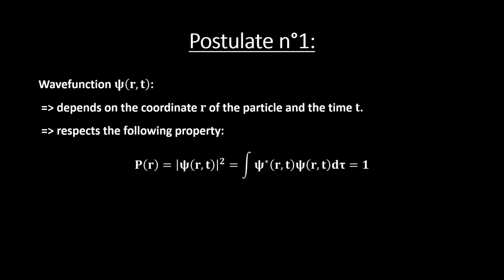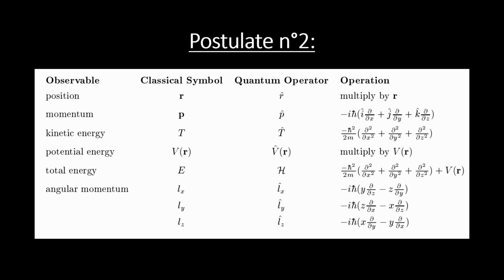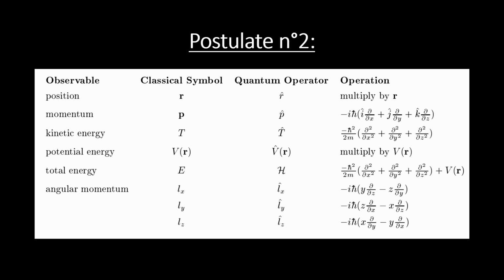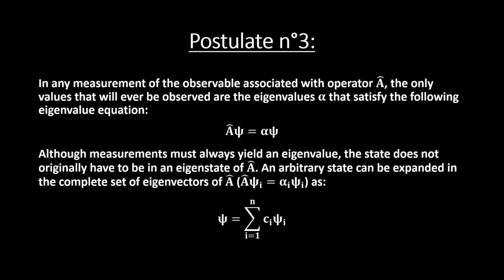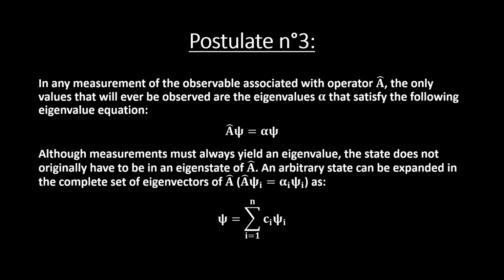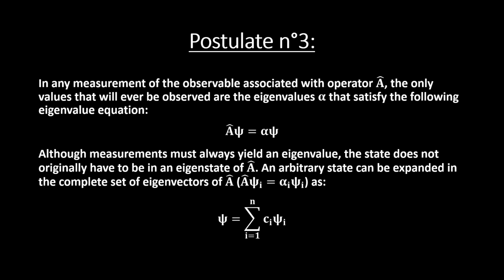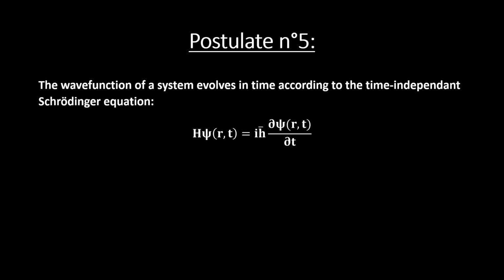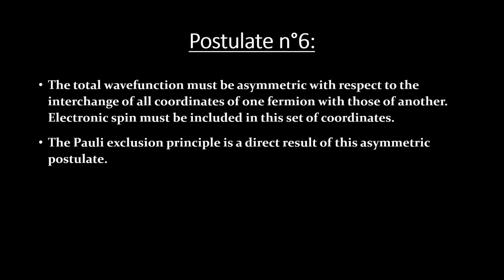Copenhagen Interpretation's Postulates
Copenhagen Interpretation's Postulates - 6 postulates of quantum mechanics model - understanding quantum physics